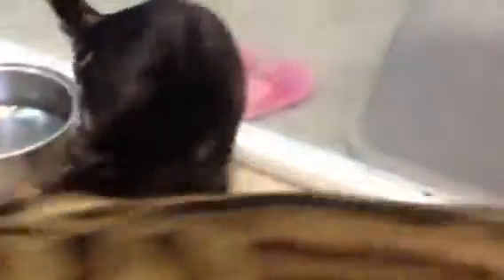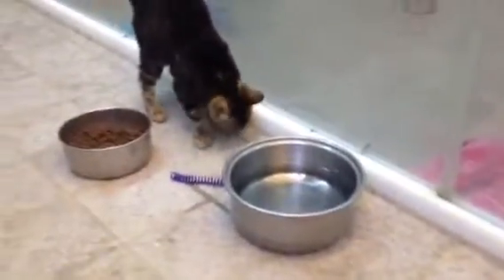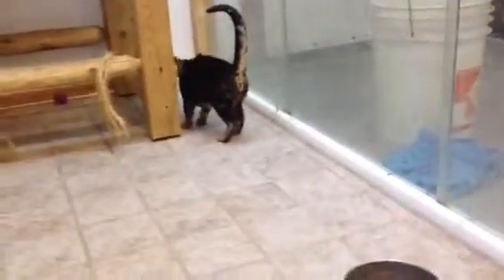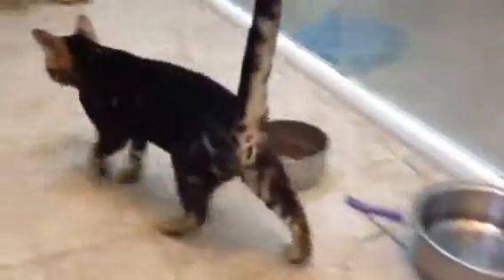Hearts desire marble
Marble girl